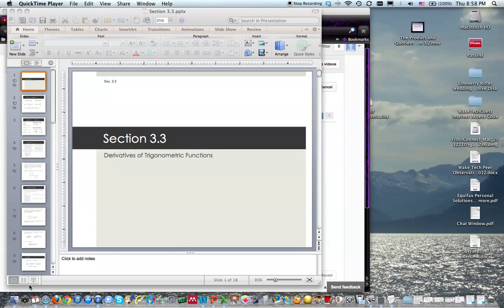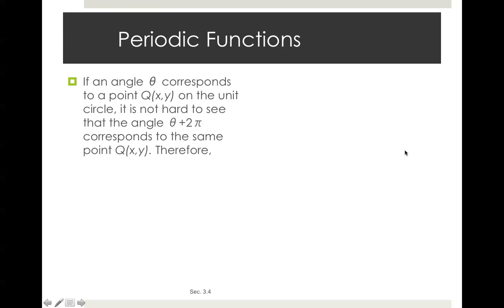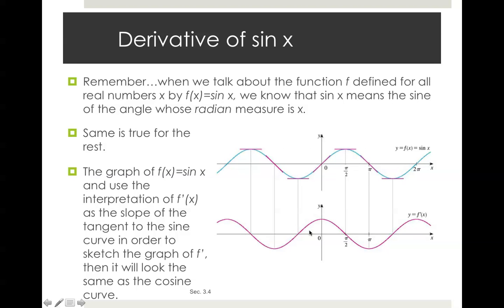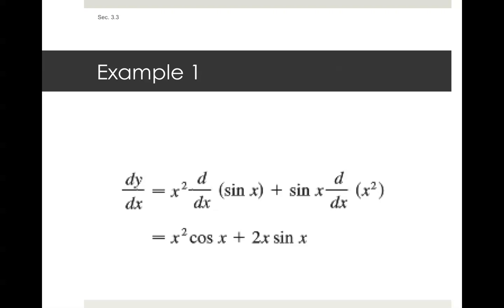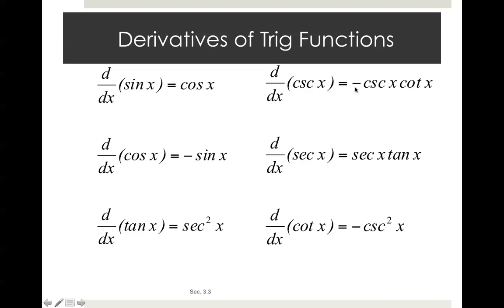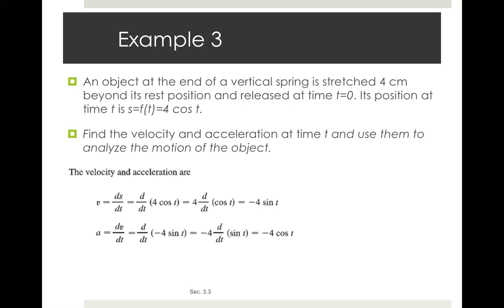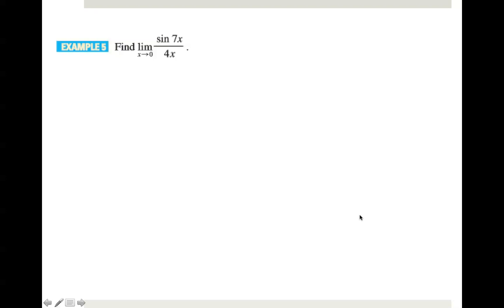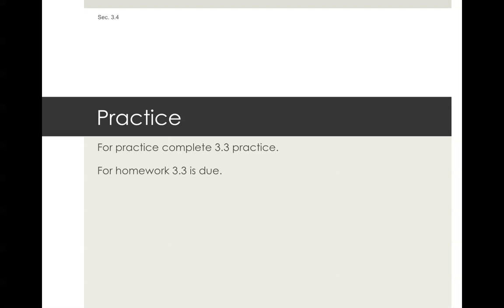Derivatives of Trigonometric Functions-Section 3.3